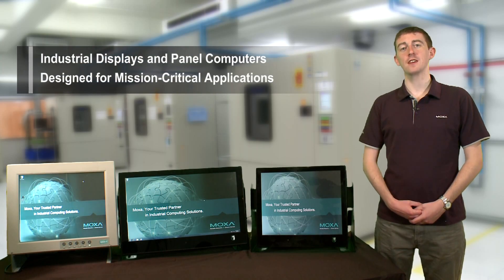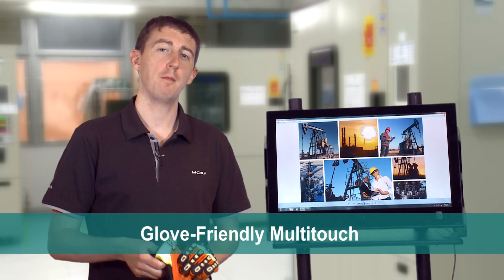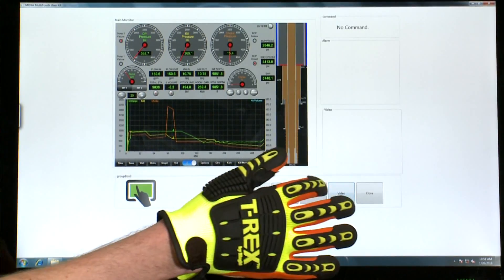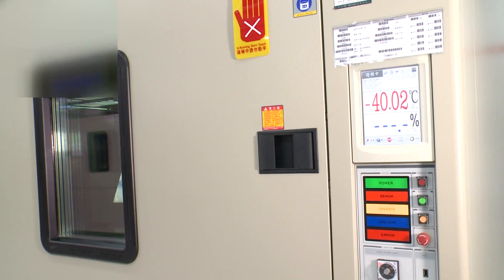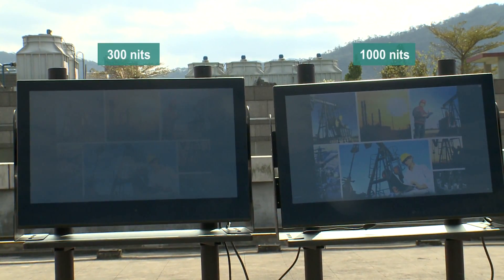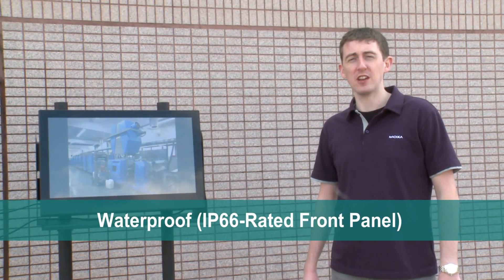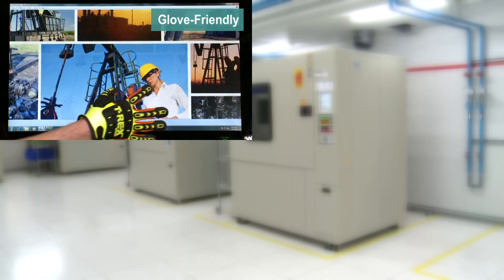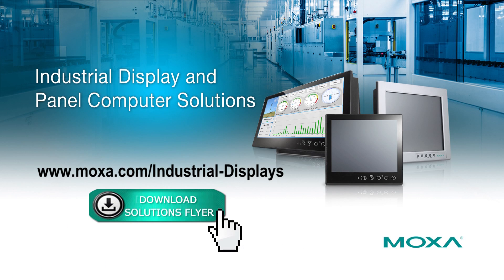Demoing Rugged Displays and Panel Computers for Industrial Environments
This video highlights the robust features of Moxa’s rugged displays and panel computers using a series of practical tests, including glove-friendly multitouch capability, functionality under extreme temperatures, readability under strong sunlight conditions, as well as IP66-rated waterproof capability.